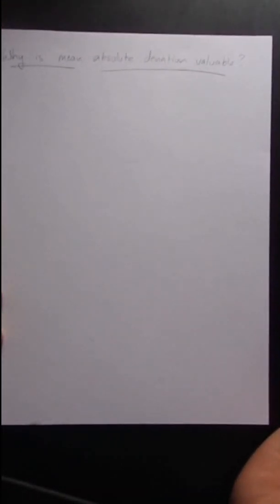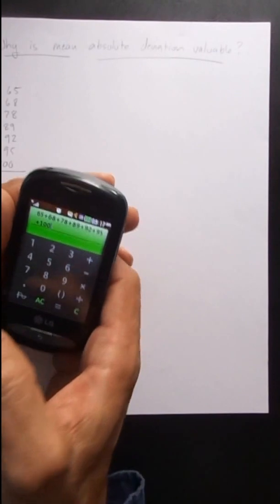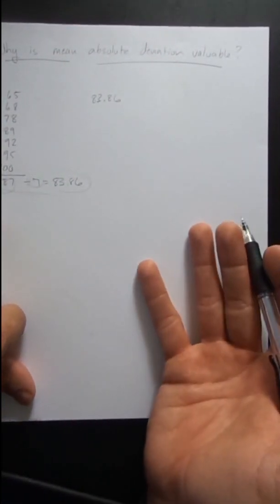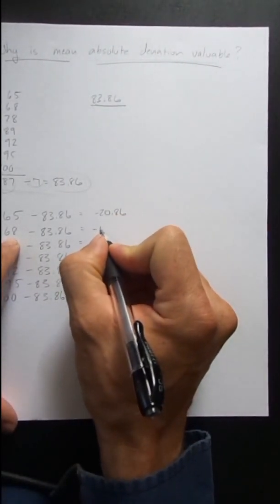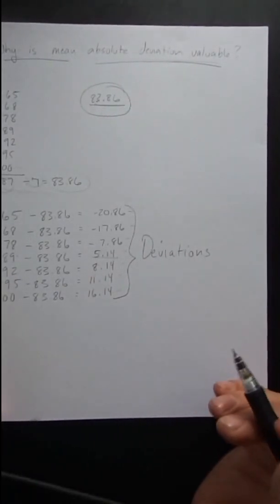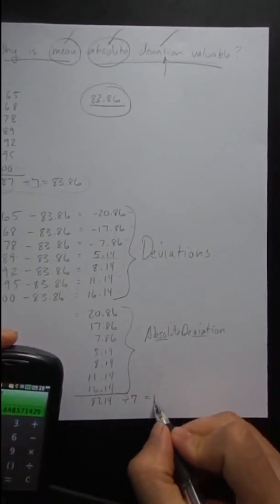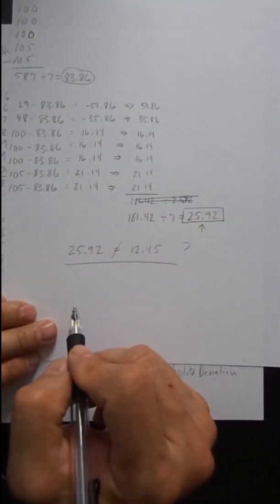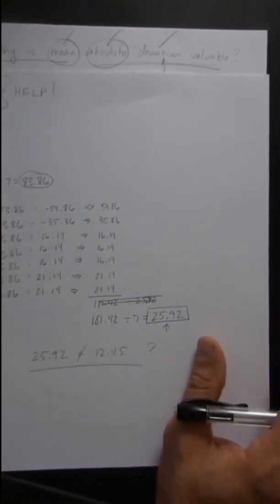Why is Mean Absolute Deviation important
Gives another example of how to find mean absolute deviation and then talks about one reason mean absolute deviation might be important.